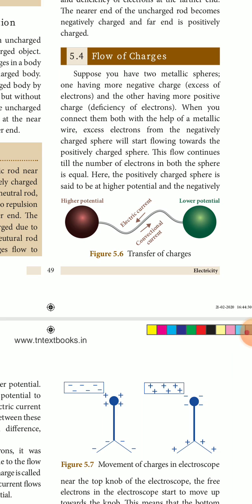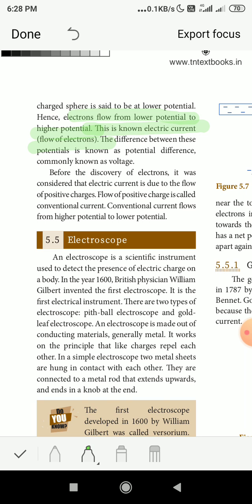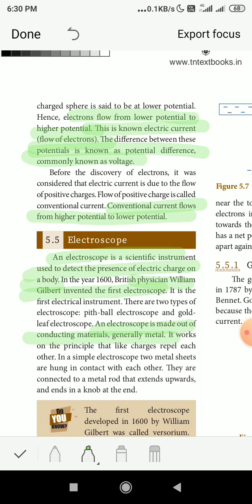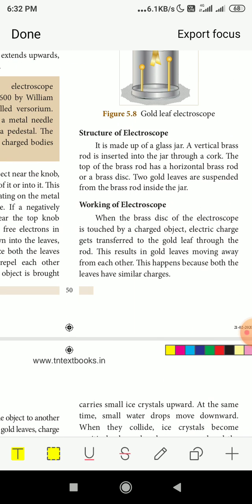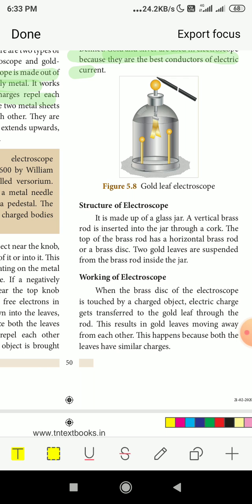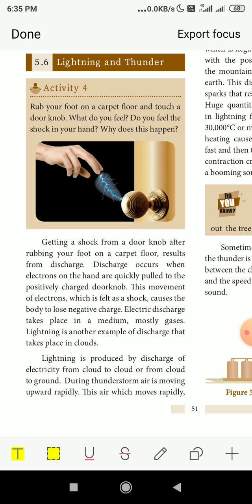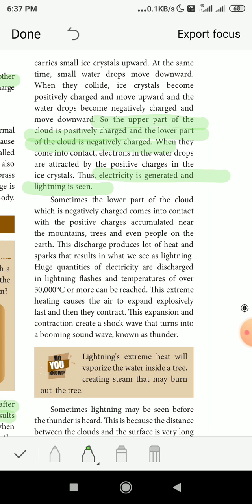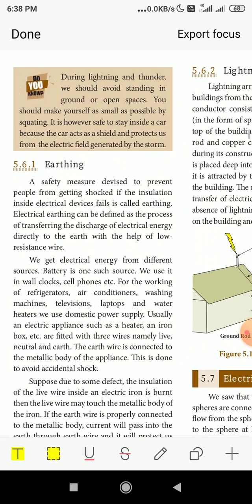8th Std Chp Electricity 2/12